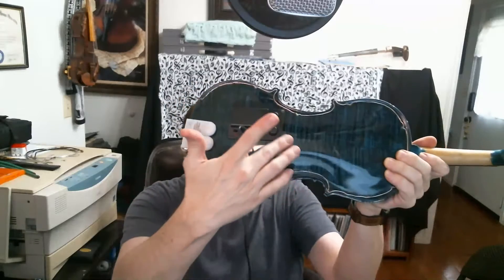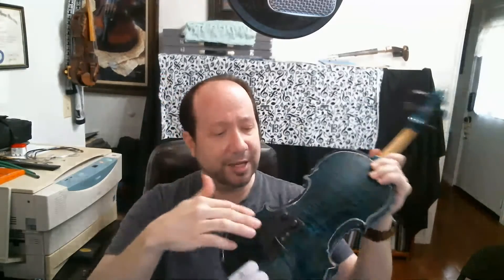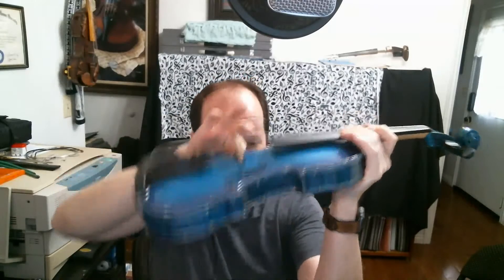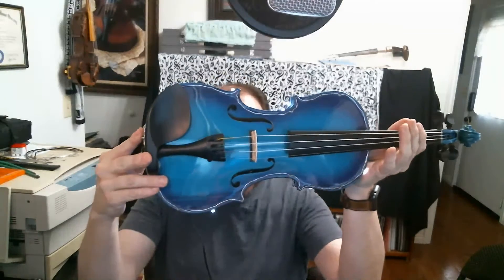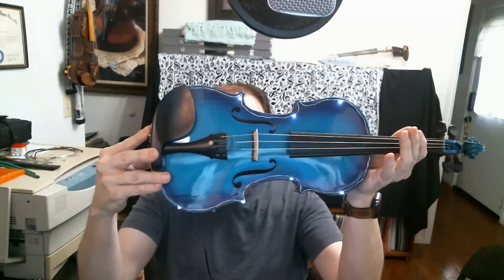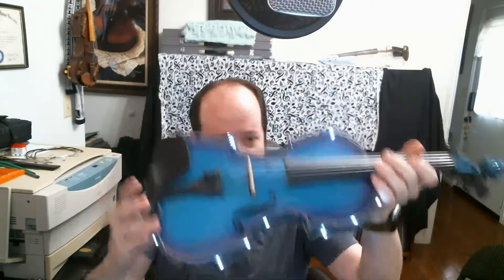New Electric Violin Build